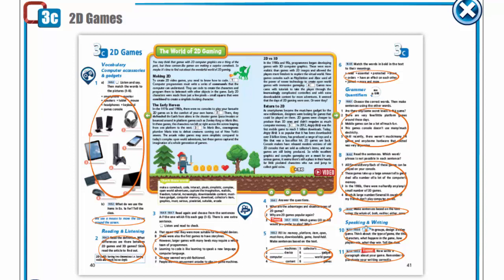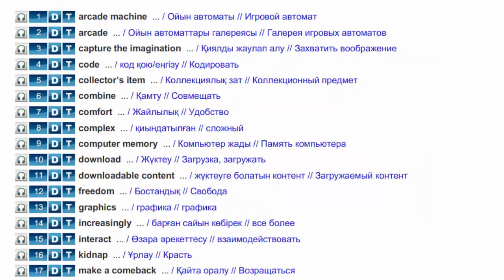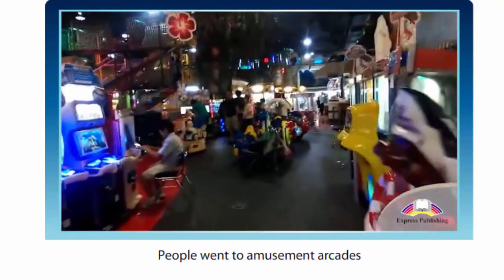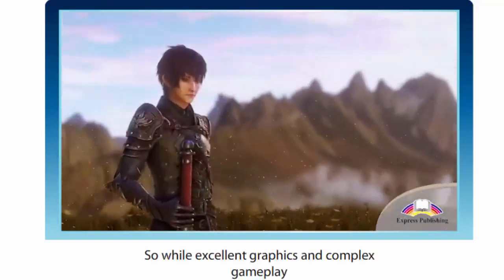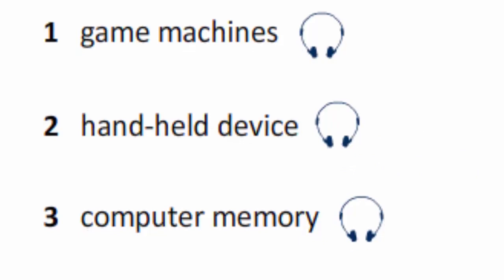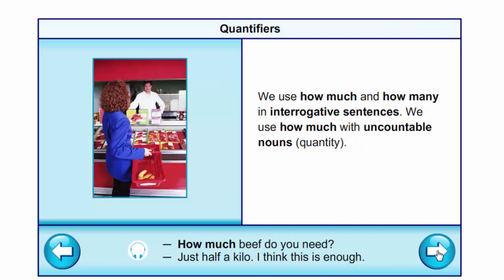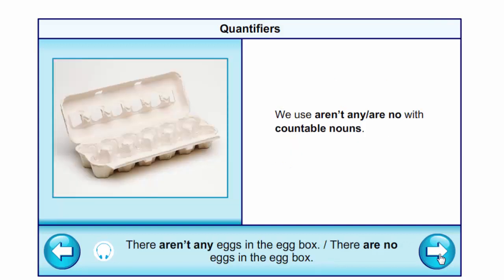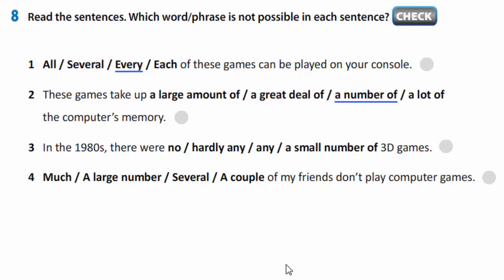Grade 10 Lesson 30